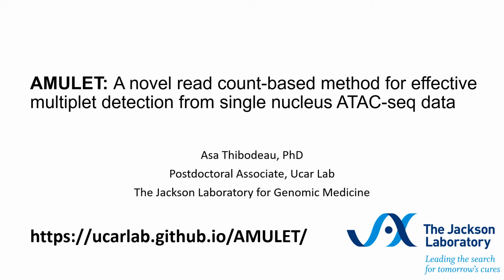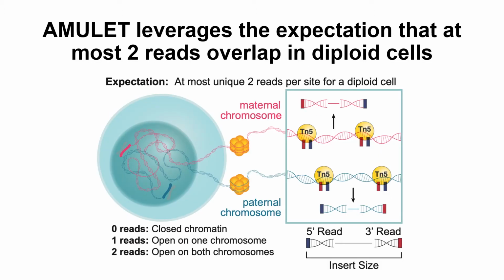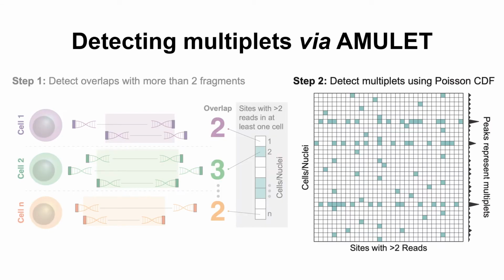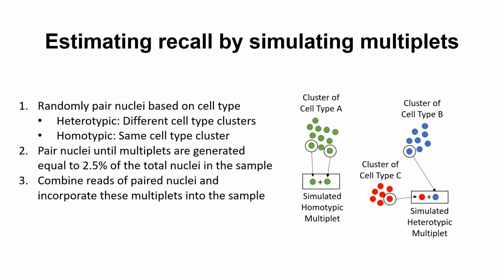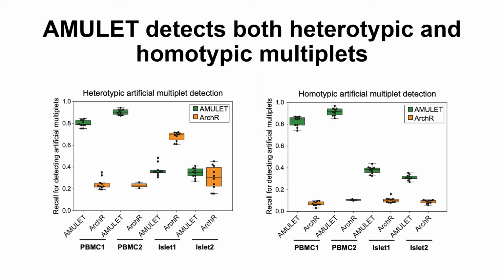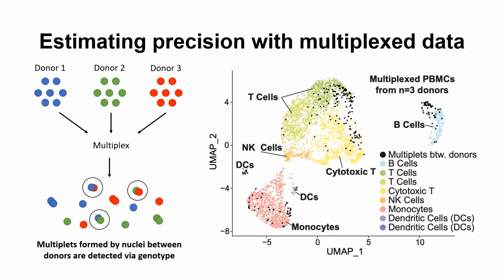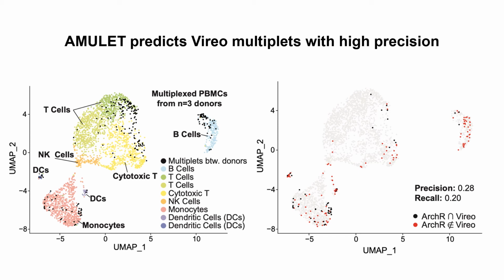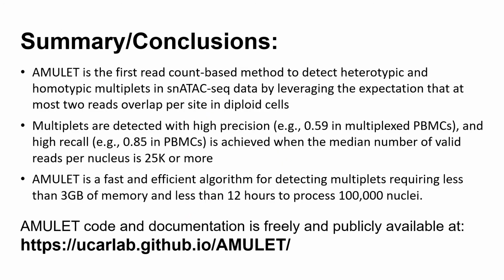ATAC-DoubletDetector: Multiplet detection in... - Asa Thibodeau - HitSeq - Poster - ISMB/ECCB 2021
ATAC-DoubletDetector: Multiplet detection in single nucleus ATAC-seq by exploiting its unique data features - Asa Thibodeau - HitSeq - Poster - ISMB/ECCB 2021